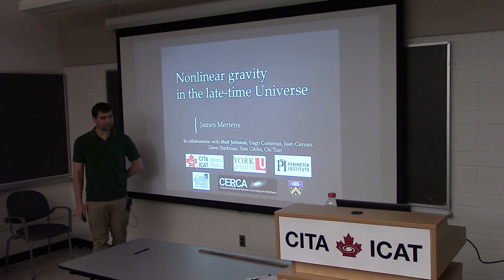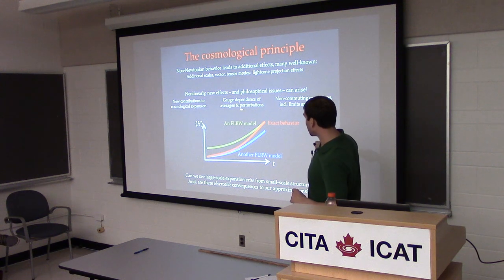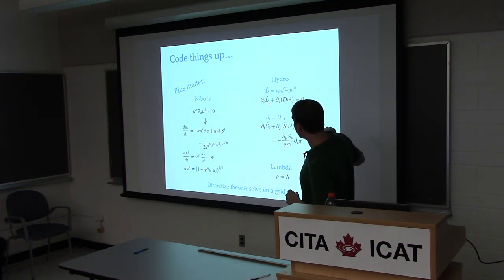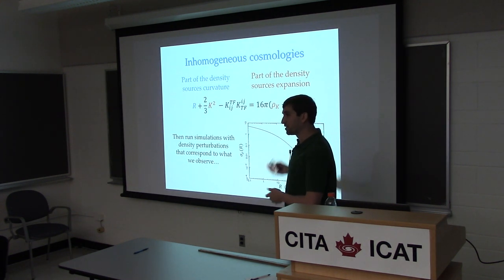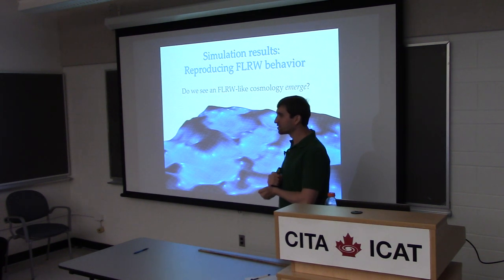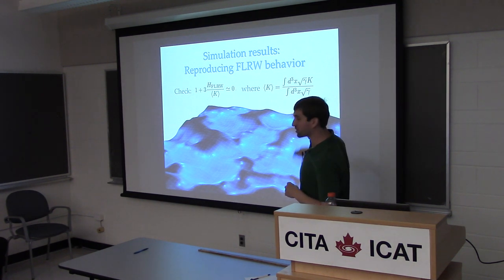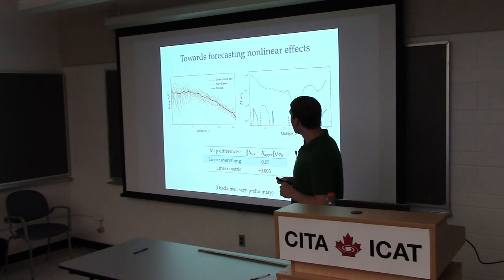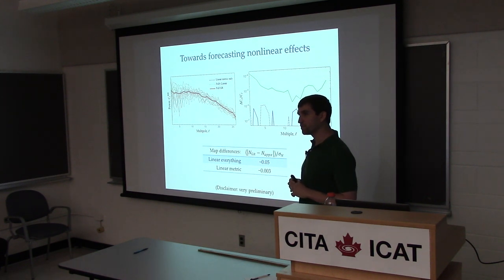CITA 879: Nonlinear gravity in the late Universe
Title: Nonlinear gravity in the late Universe
Speaker: James Mertens (York University)
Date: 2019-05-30